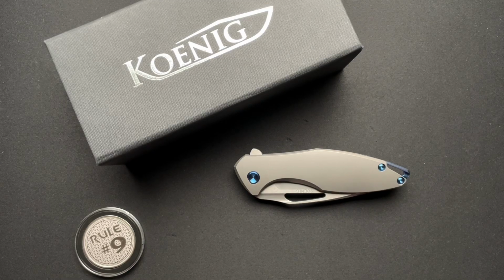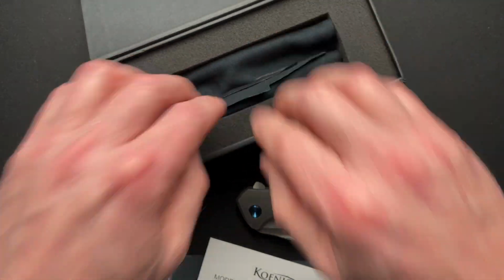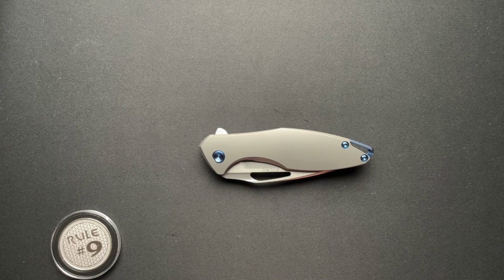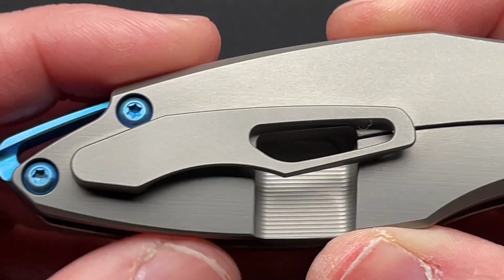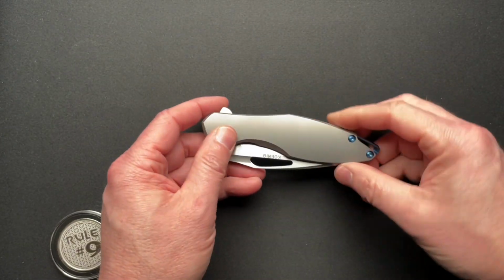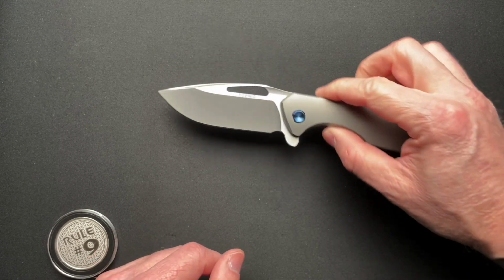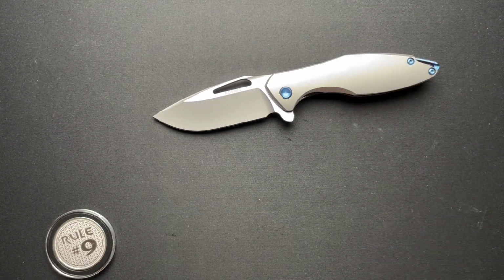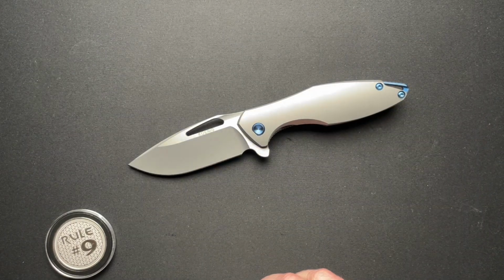Koenig Arius Gen 4 Knife Review